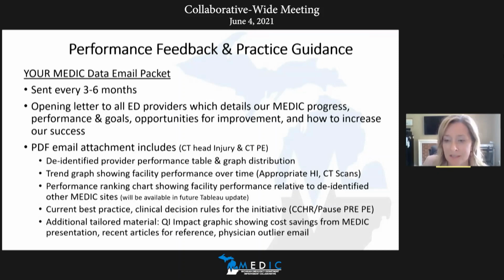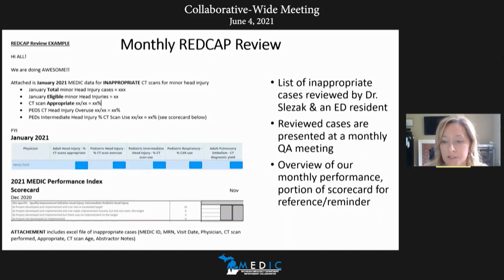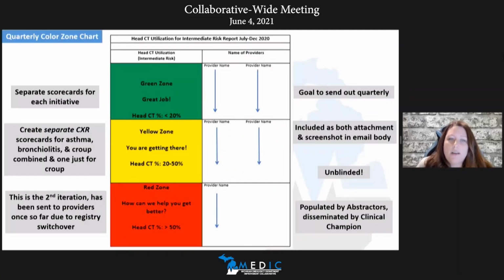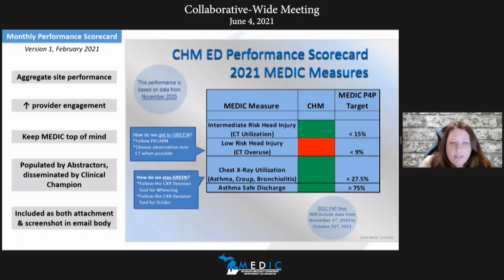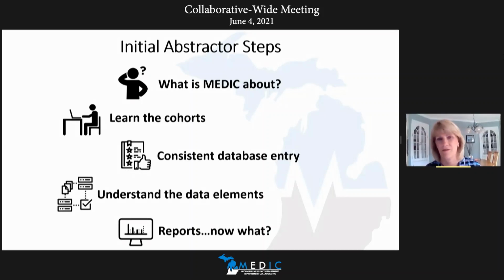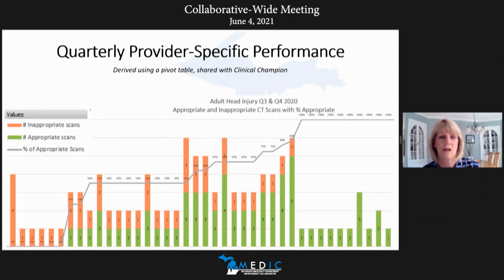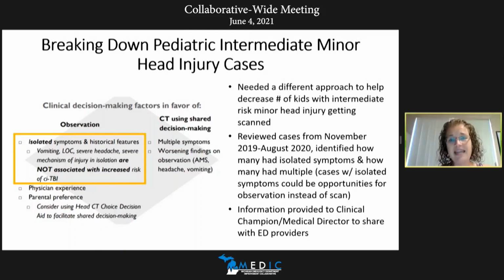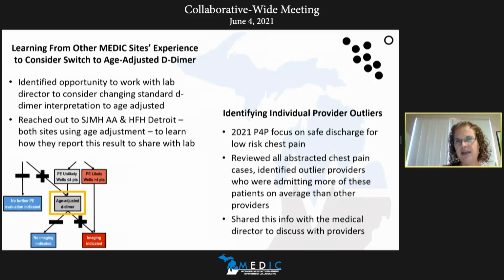MEDIC CWM 6.4.21 - Part 4: Abstractor Panel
A series of presentations followed by a panel discussion from four MEDIC Data Abstractors focused on their efforts to help facilitate quality improvement work at their facilities related to MEDIC initiatives.